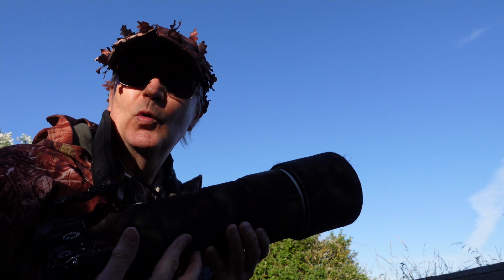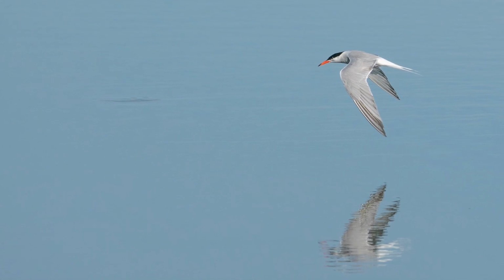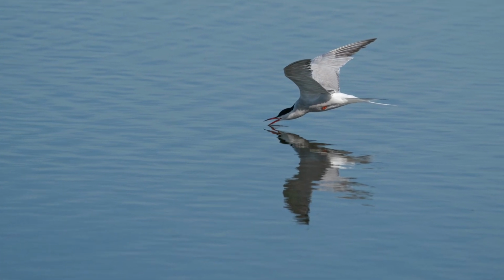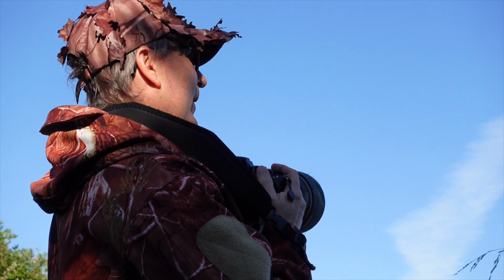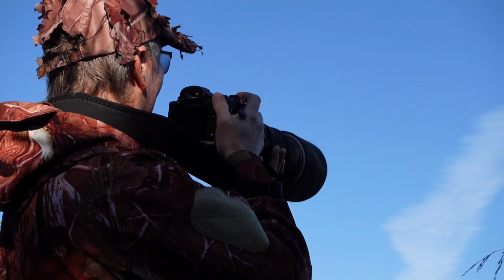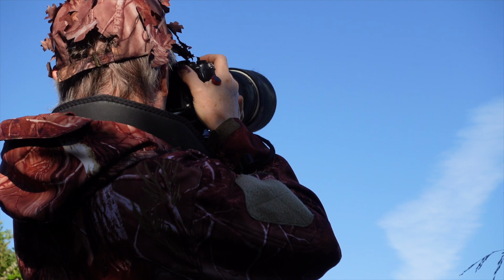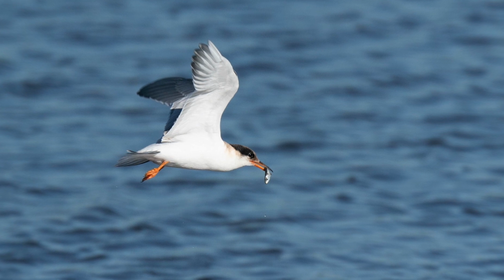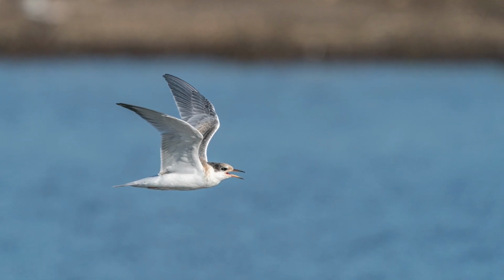The Common Tern Summer wildlife photography birds in flight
Summer wildlife photography of the Common Tern from Lodmoor Weymouth Dorset in the UK . More information for wildlife photography from the two minute version? wildlife photography this time

Film and Camera: Sony ZV 1 & Sony A9II w/ Sony 200-600mm

Insta & Twitter: @markccphoto